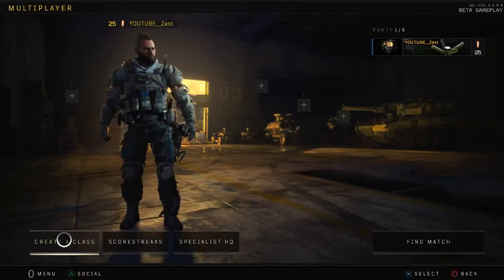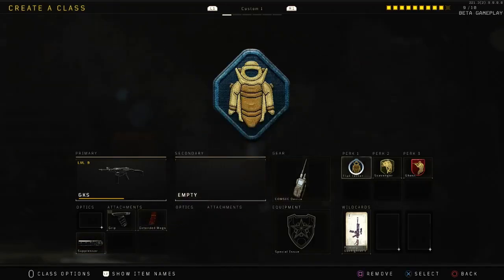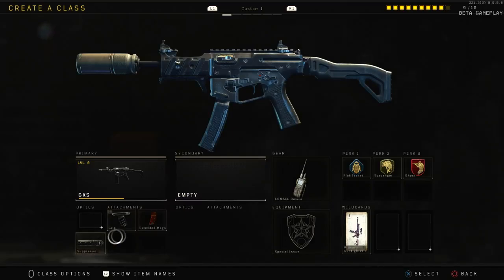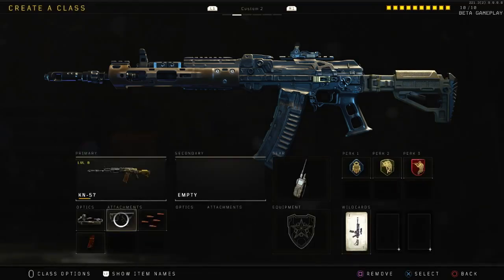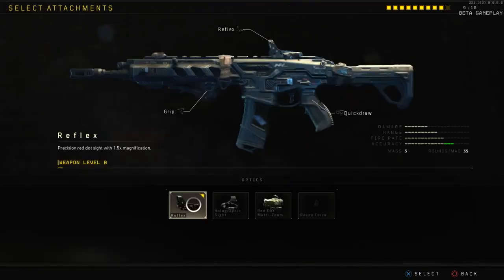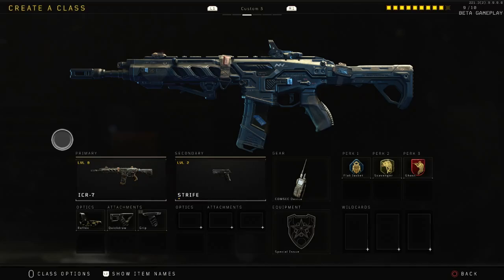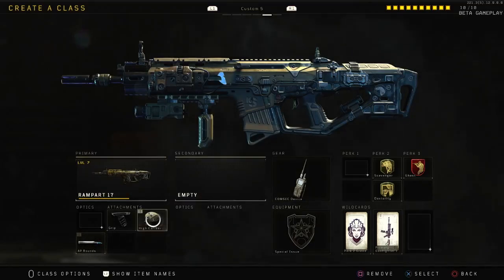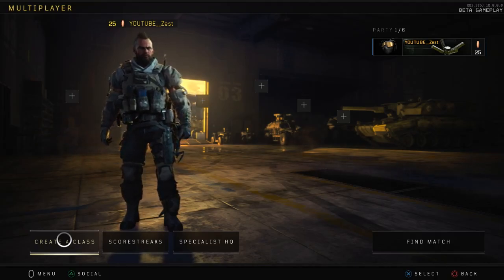THESE CLASS SETUPS ARE OVERPOWERED! TOP 5 CLASS SETUPS IN CALL OF DUTY BLACK OPS 4 BETA!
20 likes for these class setups? We believe these are the best class setups for the bo4 beta, let us know what you think! (This was recorded day one of the beta!)

Video provided by Zest!

Wanna know where we got our intro from?